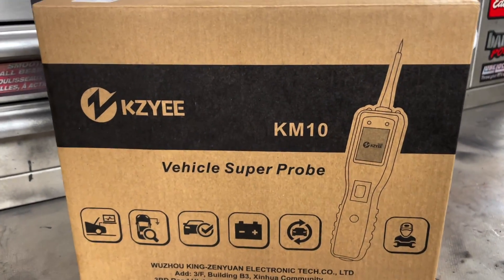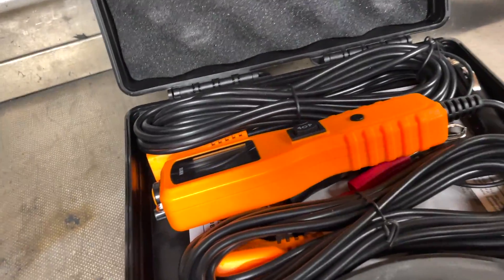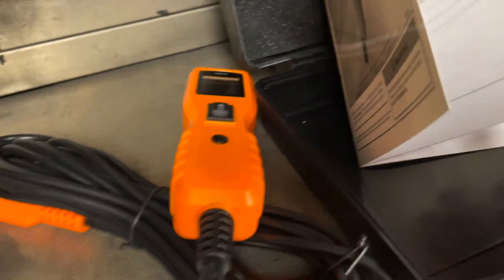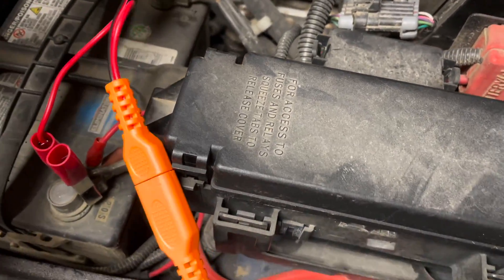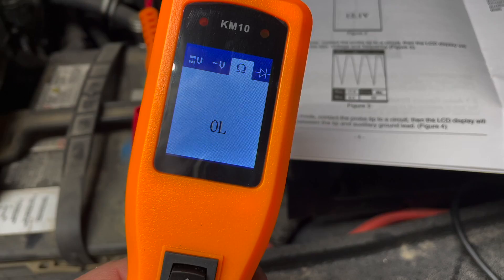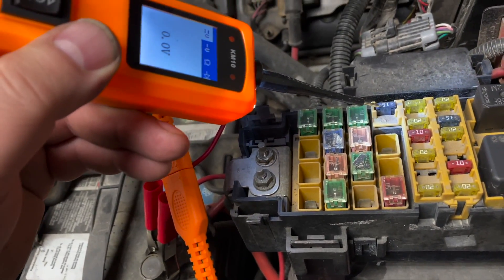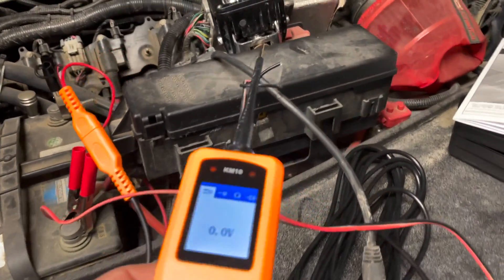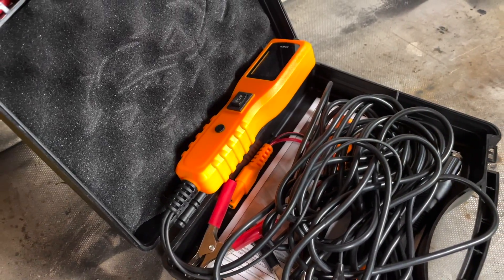KZYEE KM10 Vehicle Super Probe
Voltage Probe for diagnostic repair
:Kzyee KM10 link for CA
code: 3ZWHLPLP
:Kzyee KM10 link for US

Enables to accurately diagnose the DC Voltage, AC Voltage, Resistance and Diode of the 12v-24v electrical systems by merely pressing the mode button.
Having the ability to power up the components, such as cooling fans, starters, relays, windows, washers and so on. Powered by the car battery or 12V plug, no additional battery or wires pulling needed.
Provides 20ft extension cable for you to reach all around your vehicles, trucks, and trailers (12V-24V). Also, the built-in flashlight is bright enough to light up your work area.
Knows how to test for bad ground contacts instantly, tracking and locating shorts fast without losing fuses. What's more, it is circuit breaker protected, which is a safer measure to protect the tool and your components from overload.